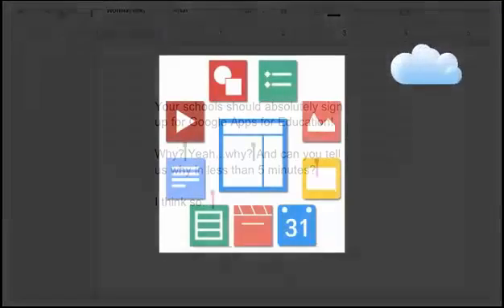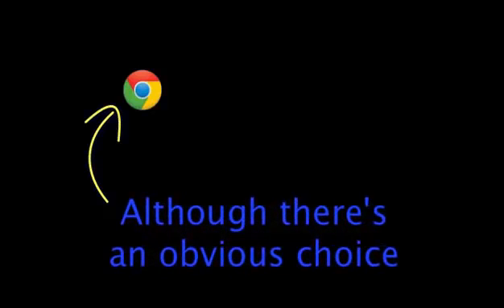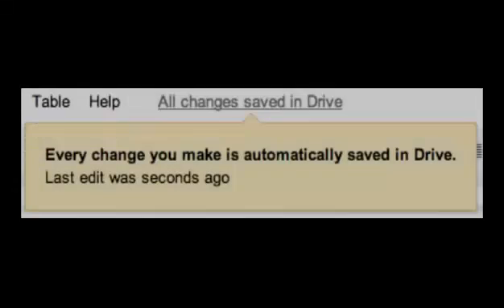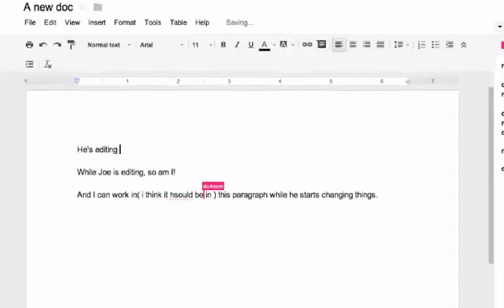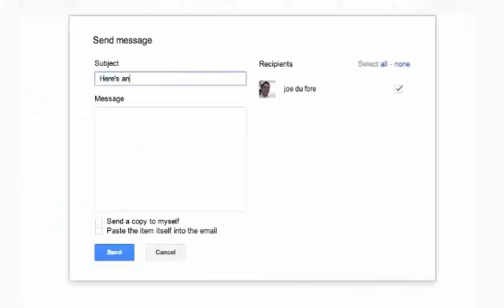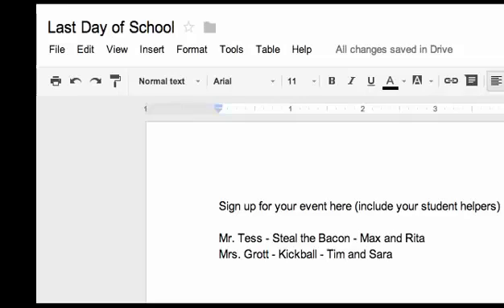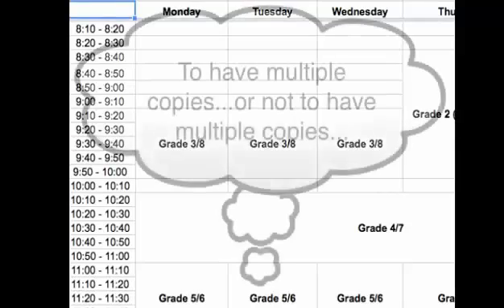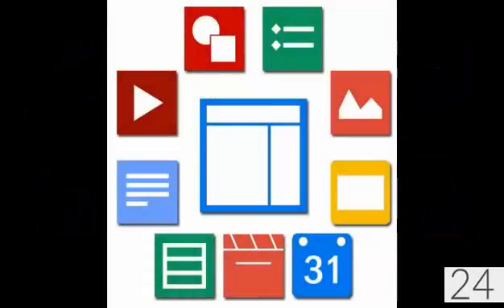Why Google Apps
This short video, originally produced by WiLuCo InDec, explains the benefits of using Google Apps for Education.